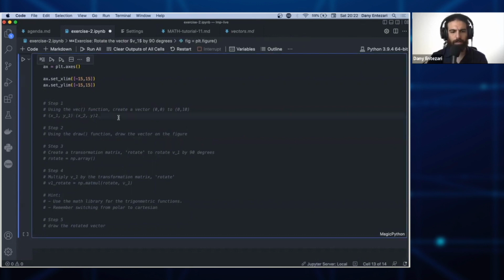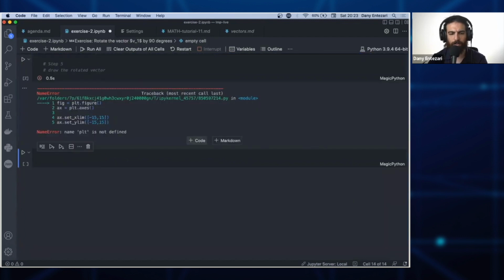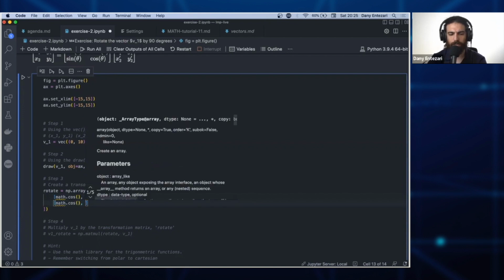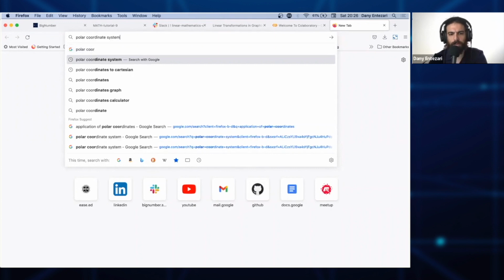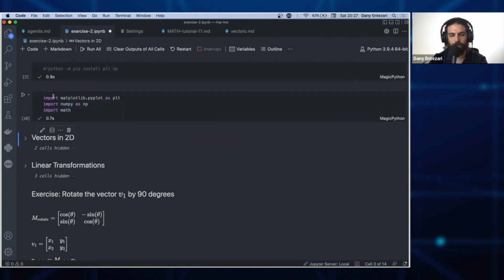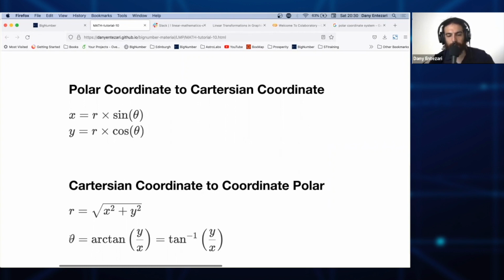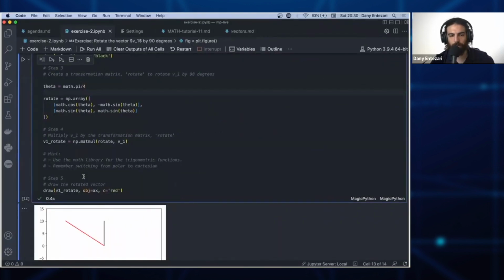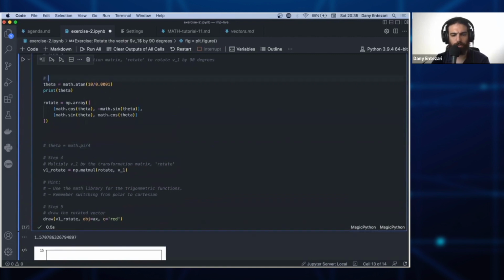Linear Transformation Practical - Part 2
This video discusses creating and manipulating vectors and transformation matrices using Python. It covers topics such as drawing vectors, creating a rotation matrix, converting between degrees and radians, and converting between polar and Cartesian coordinates. The speaker demonstrates two methods for these conversions.